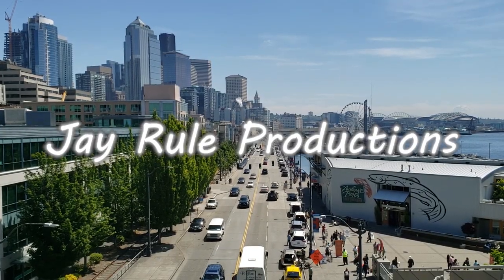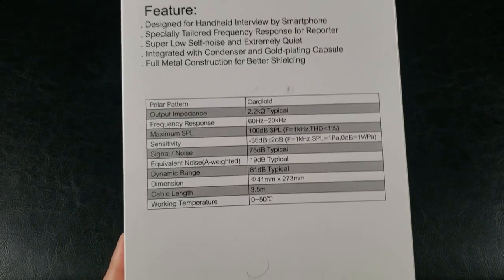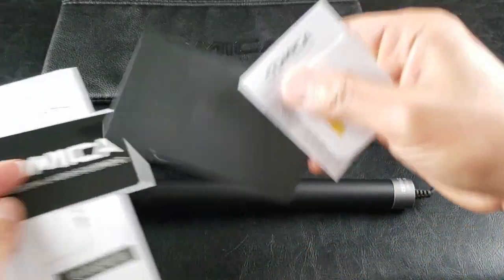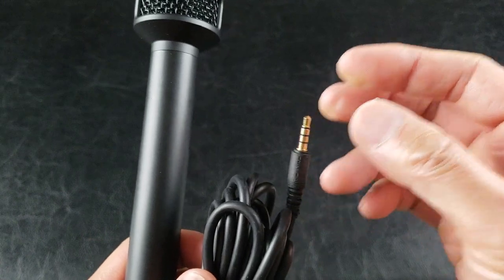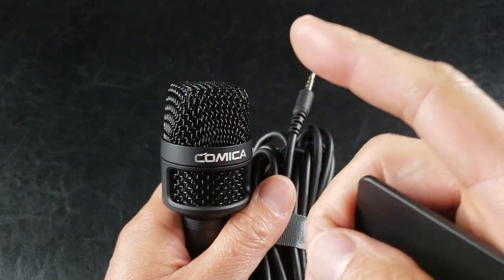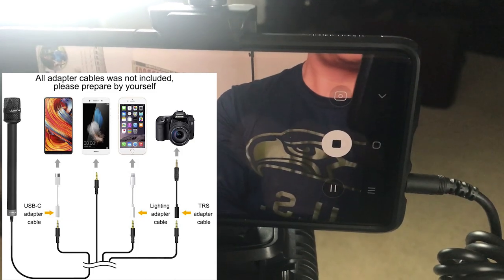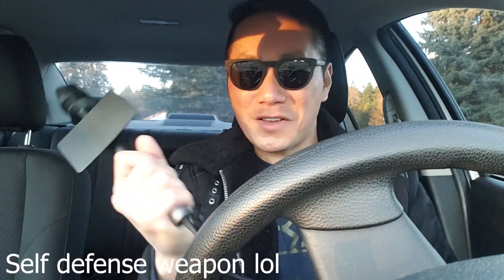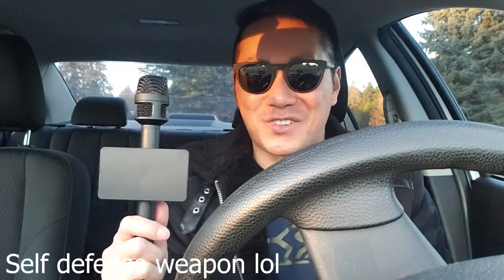COMICA HRM-S Interview Microphone Review